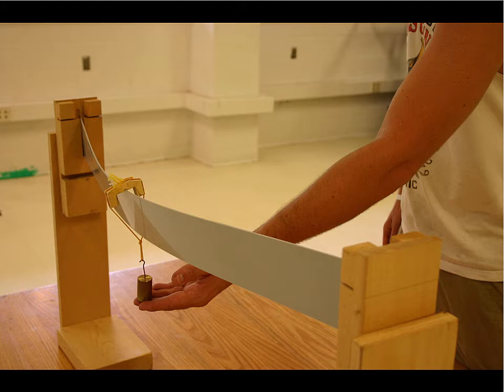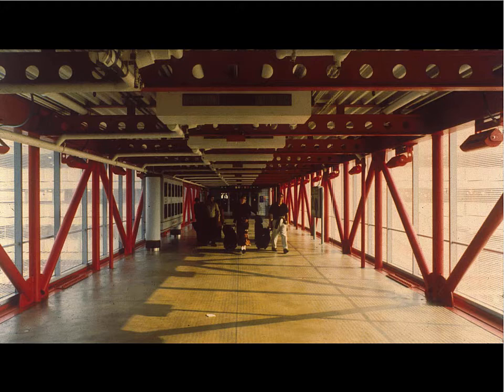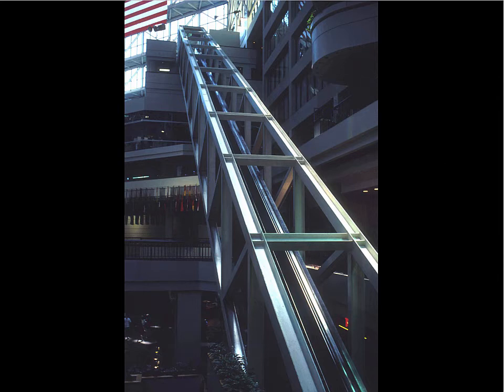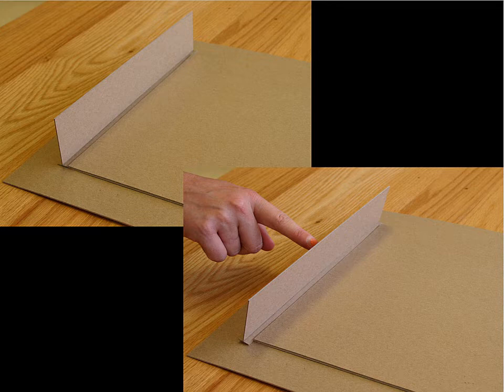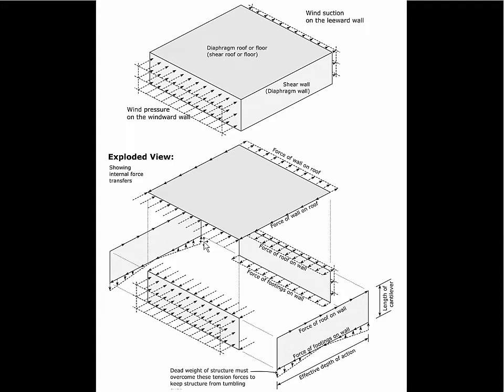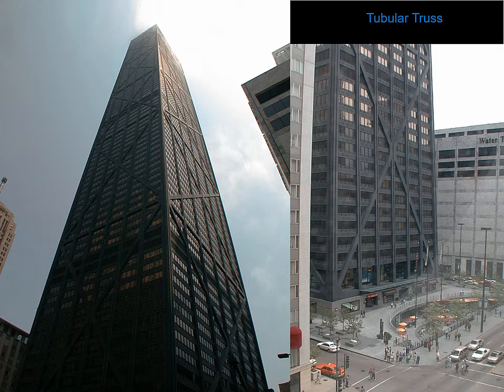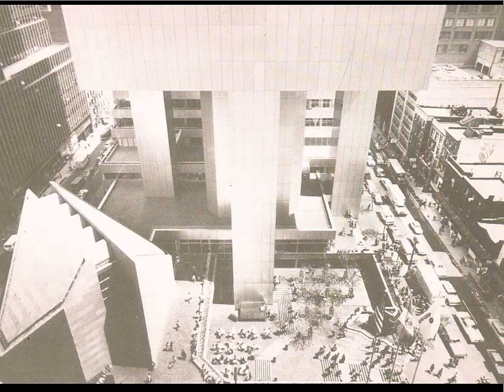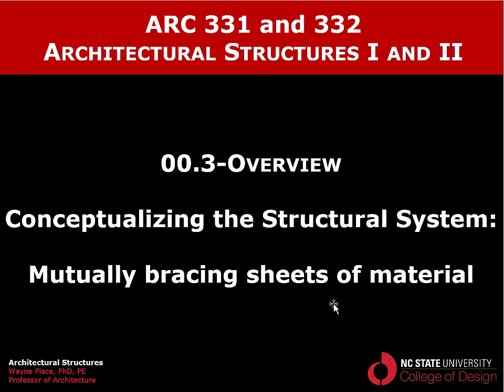00 3 OverviewArc331332